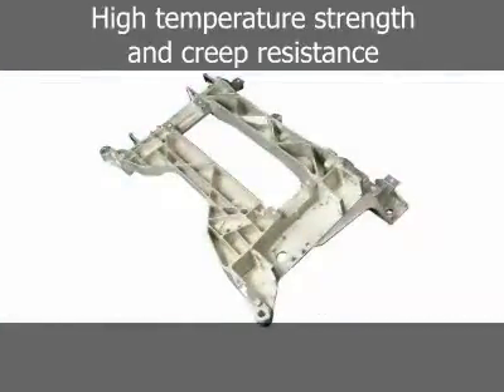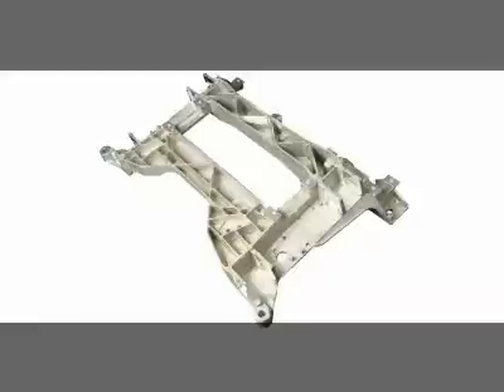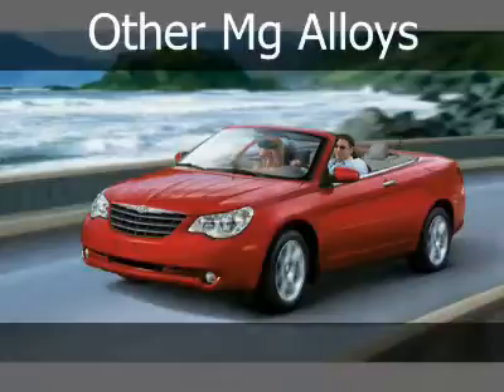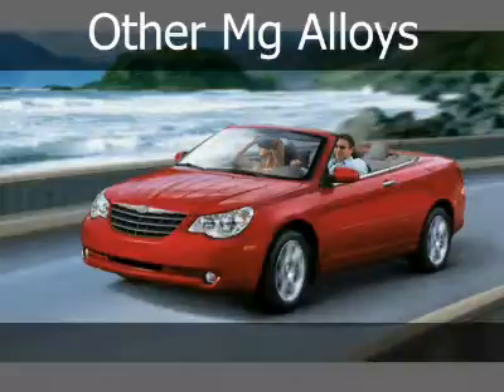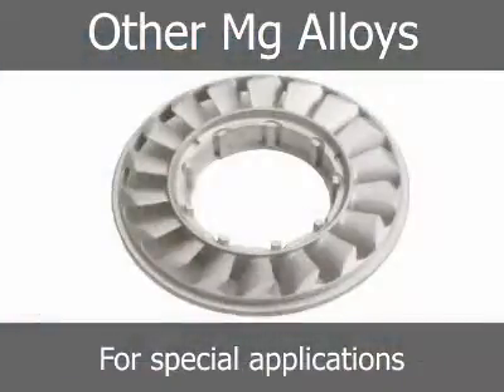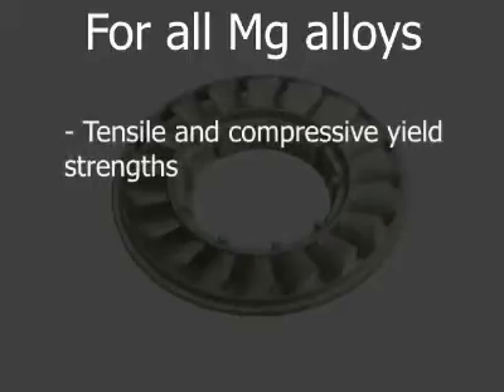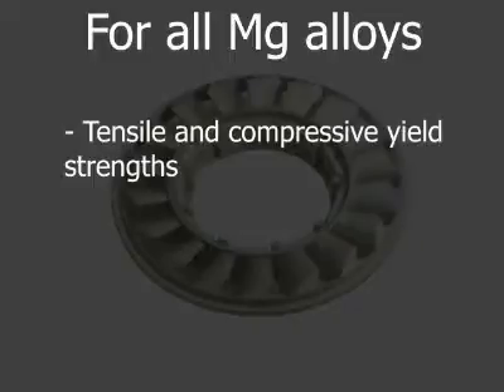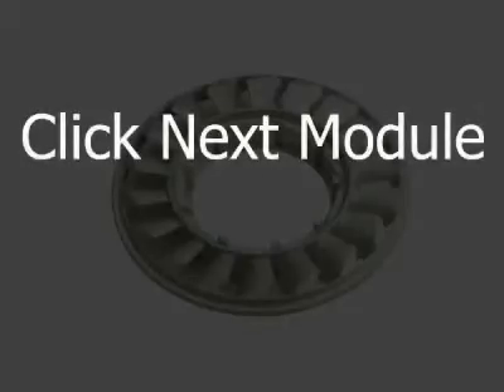Magnesium Alloys: High Temperature Strength & Creep Resistance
These earth alloys are ideal for applications that require high temperature strength and thermal creep resistance.

Look at the following links to see more info on die casting with alloys: